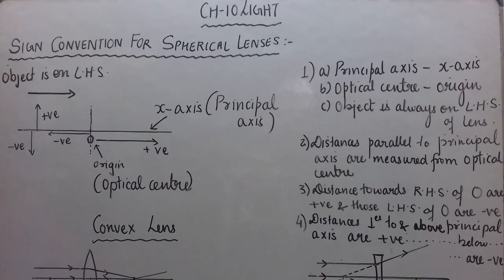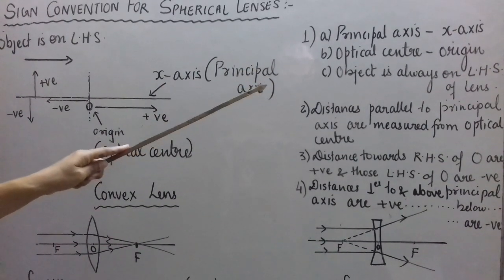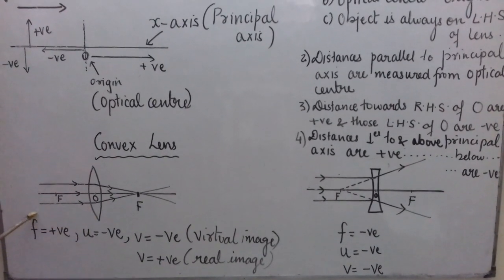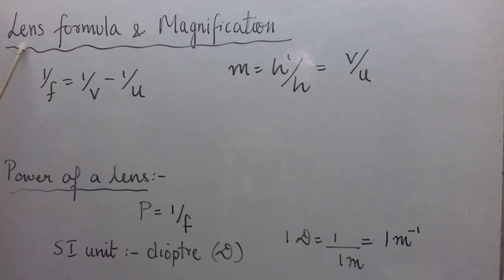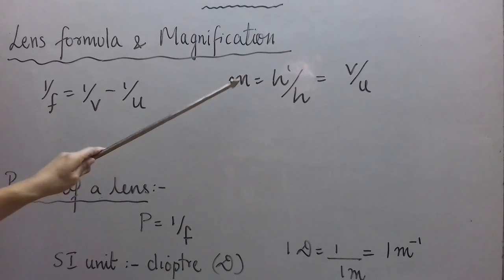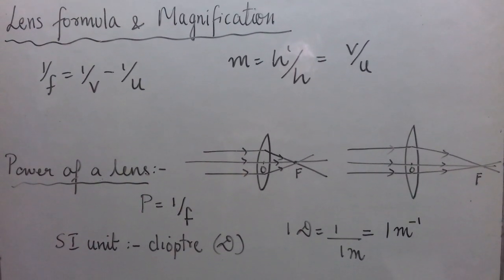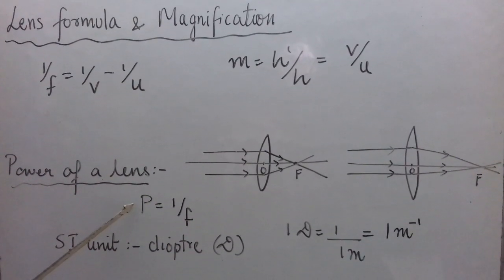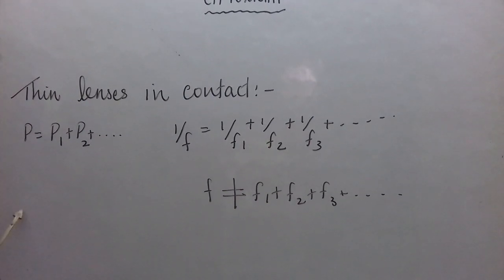Class X - Physics | Light | Refraction VIII (Sign convention, Lens formula, magnification & Power of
Sign convention of lenses, lens formula, magnification & power of a lens  and thin lenses in contact